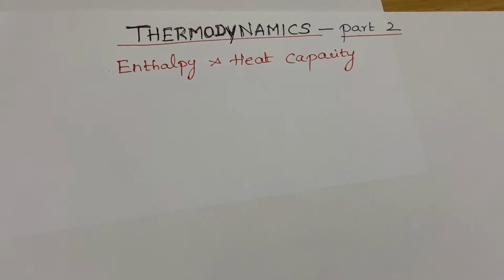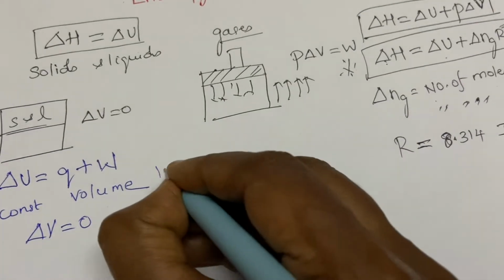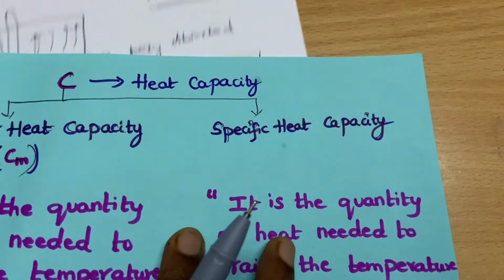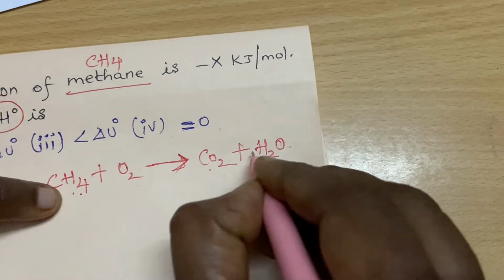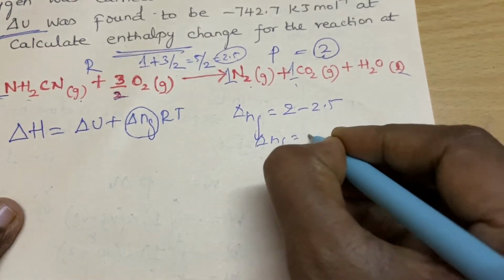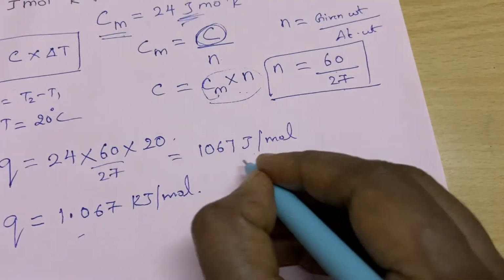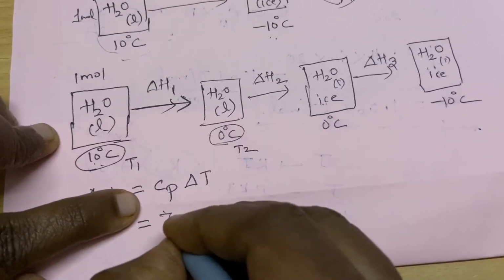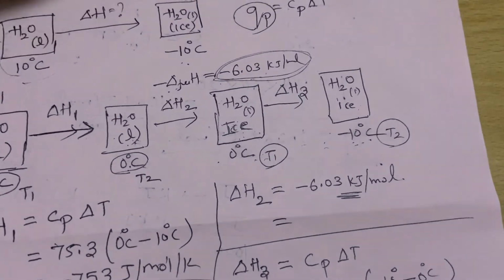Thermodynamics-Part 2- Book back excercise 6.4, 6.8, 6.9, 6.10- Class 11 Chemistry-NCERT